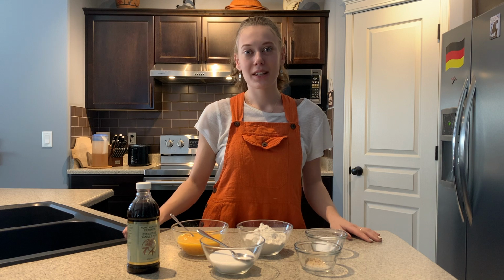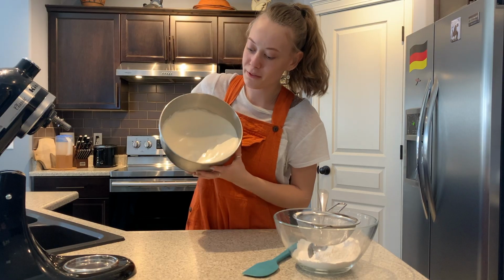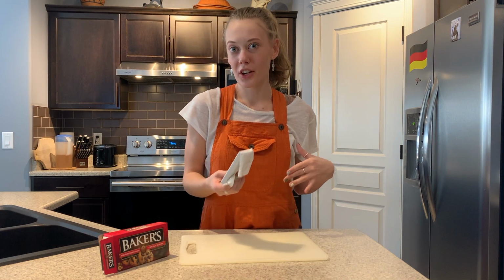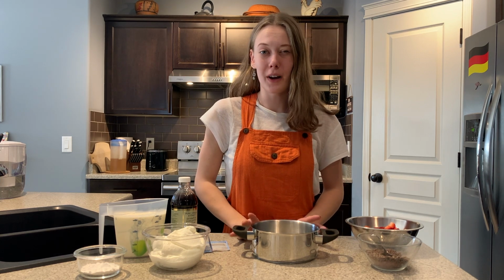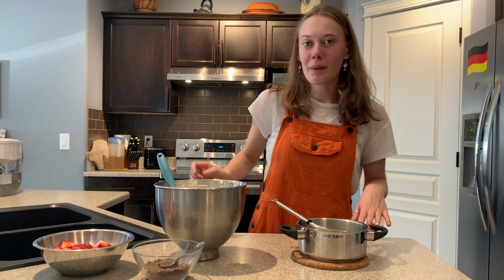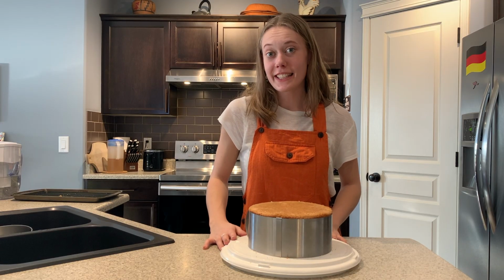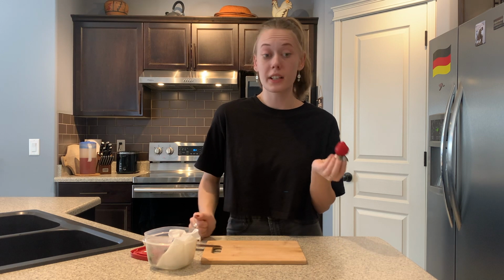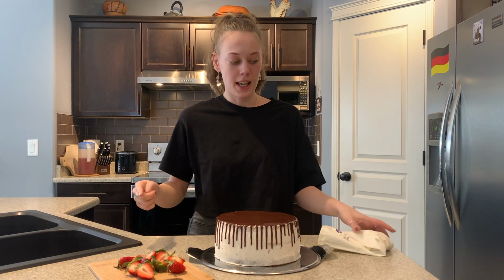Strawberry Stracciatella Cake with Greek Yogurt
00:00 - intro
00:51 - sponge cake
04:35 - chopped chocolate
05:41 - yogurt cream filling
10:01 - layering
11:57 - whipped cream crumb coat
13:43 - ganache drip
14:46 - decorating

Sponge Cake:
4 room temperature eggs
125 grams sugar
1 pinch salt
1 splash of vanilla extract
150 grams flour
2 teaspoons baking powder
1 teaspoon lemon zest

Yogurt Stracciatella Cream Filling:
500 grams Greek yogurt
1 splash of vanilla extract
20 grams powdered sugar
500 ml heavy cream
1 package (9 grams) gelatine
500 grams chopped strawberries
100 grams chopped dark chocolate

Chocolate drip ganache:
100 ml heavy cream
100 grams chocolate chips

Decorations:
some strawberries
leftover whipped cream for piping